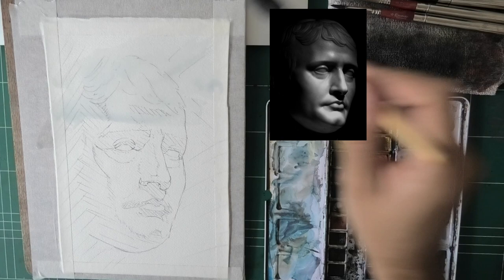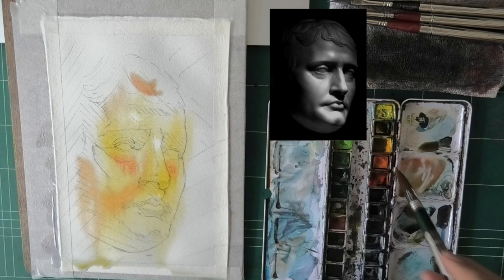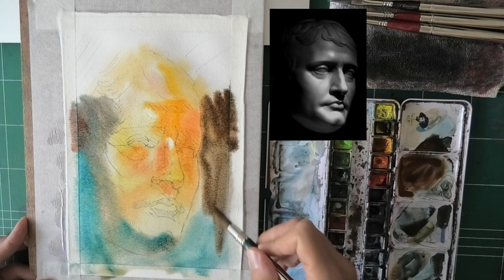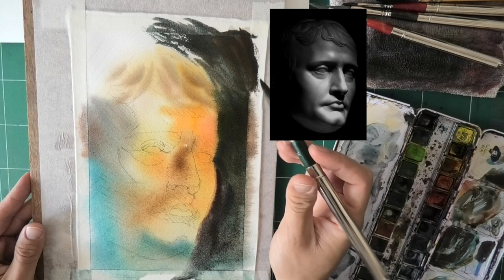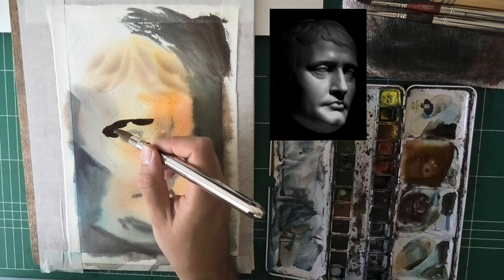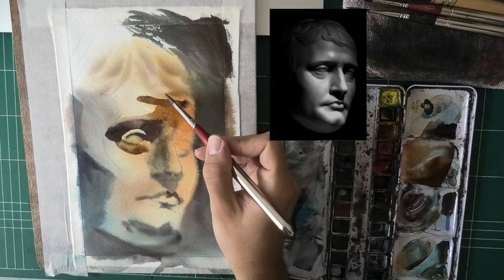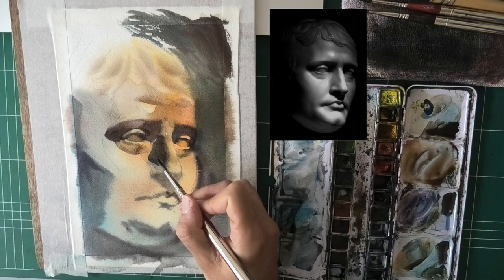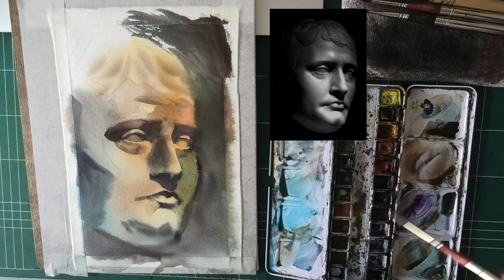Some paintings are just frustrating... | Watercolor Advice 🎨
Hi there, Liron here! Today I wanted to share with you a challenging painting process I went through, how I dealt with it and how the result turned out quite nicely!

The ultimate message is to not give up, keep painting, and perhaps try switching up your strategy!

Time-Stamps:
00:00 - Introduction
00:48 - Wet-in-wet
09:53 - Initial Shadows
20:43 - More Shadows & Details
23:23 - Final Result & Tape Removal
23:48 - Outro

- Liron

Quinacridone Rose

Brushes
Escoda BLACK Plein-Air Set:

*** MUSIC CREDITS ***